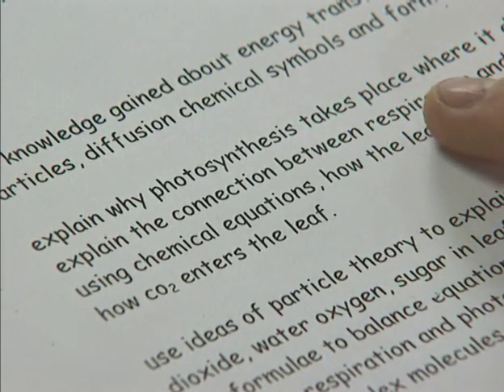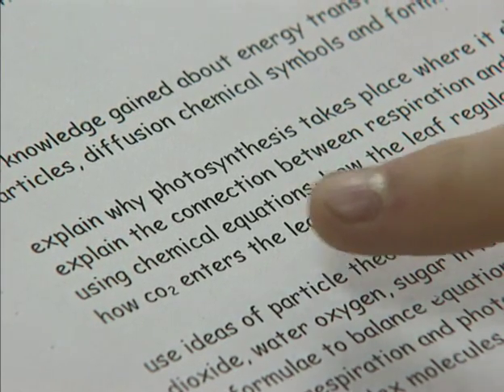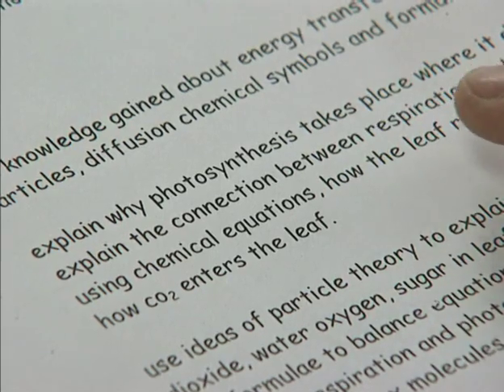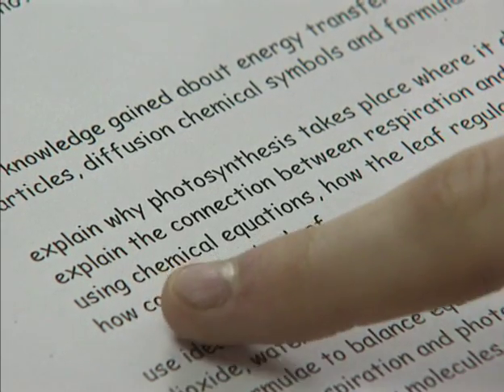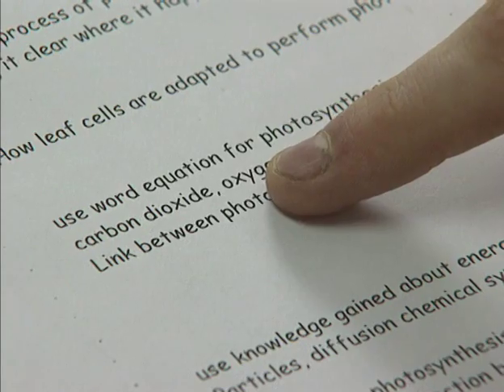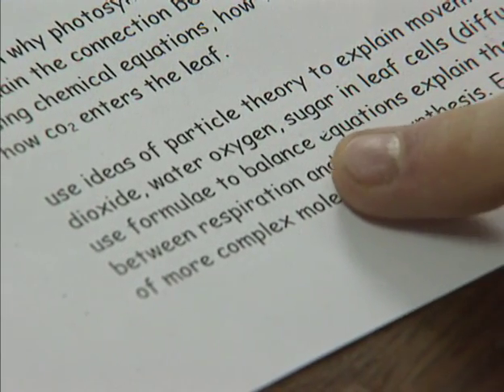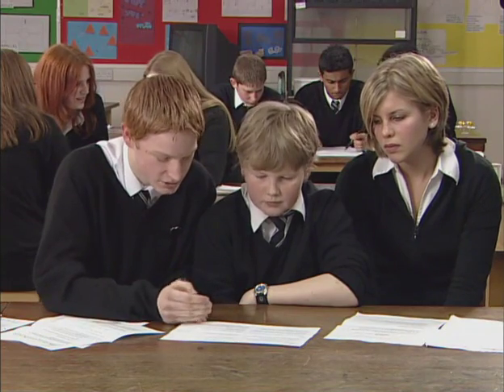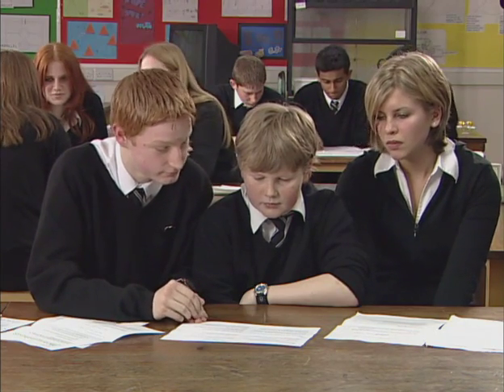Peer-assessment in Science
for additional information about this video.)